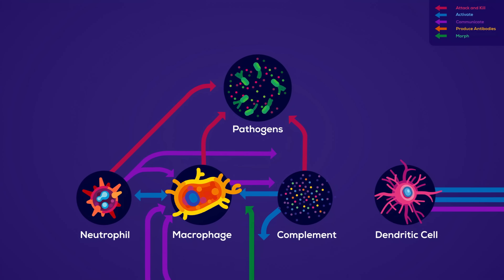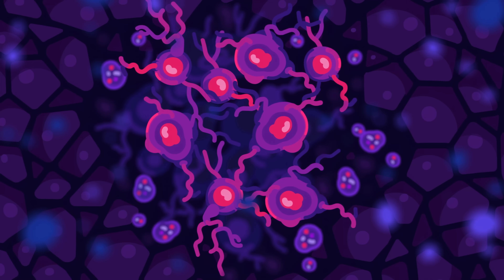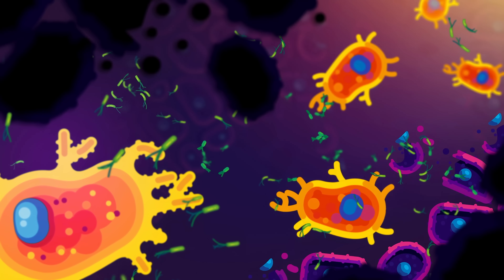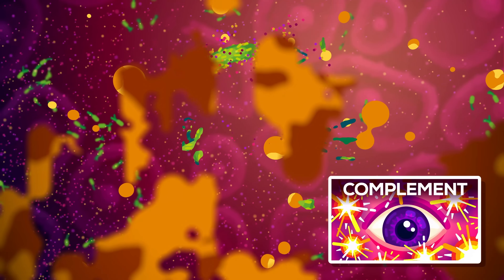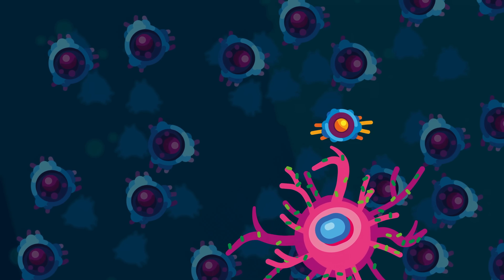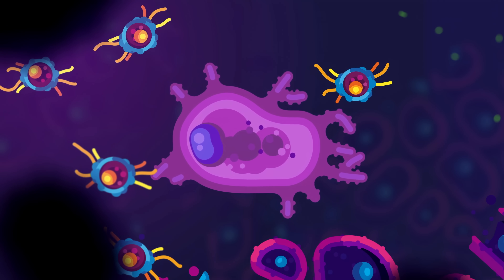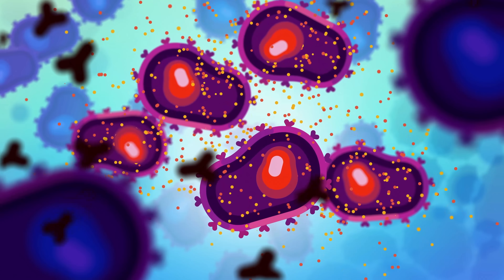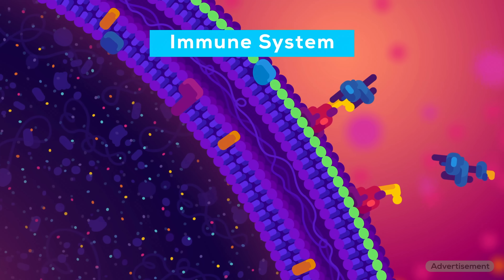How The Immune System ACTUALLY Works – IMMUNE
–– It’s available in English and German and at online retailers it should be available in pretty much all countries too.

The human immune system is the most complex biological system we know, after the human brain, and yet, most of us never learn how it works. Or what it is. Your immune System consists of hundreds of tiny and two large organs, it has its own transport network spread throughout your body. Every day it makes hundreds of billions of fresh cells.

It is not some sort of abstract entity. Your immune system is YOU. Your biology protecting you from the billions of microorganisms that want to consume you and from your own perverted cells that turn into cancer. It's so manifold that it is impossible to cover in one video, so we’ll make a series looking at different aspects of it.

Today, what happens when your body is invaded and your first lines of defenses are engaged in a fight for life and death?

who support us every month and made this video possible